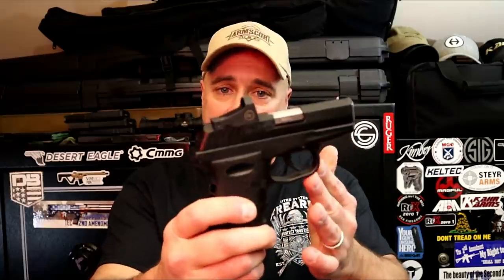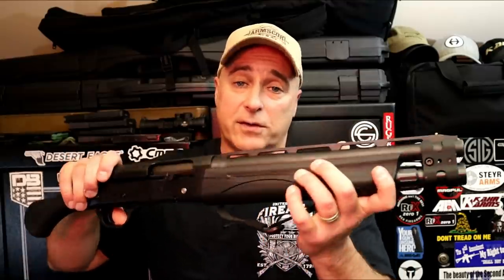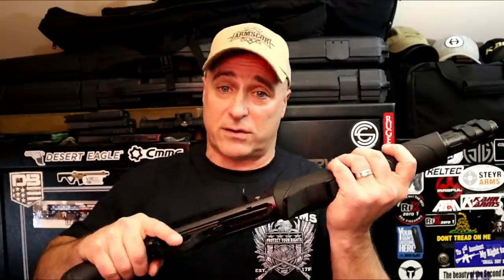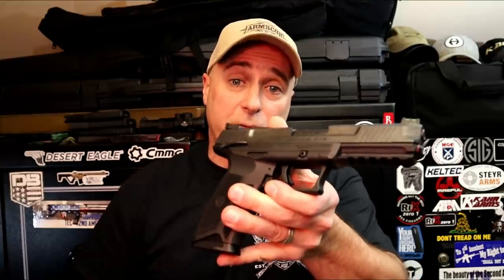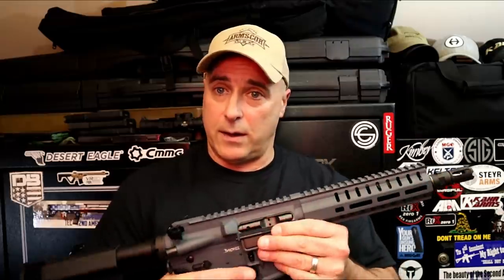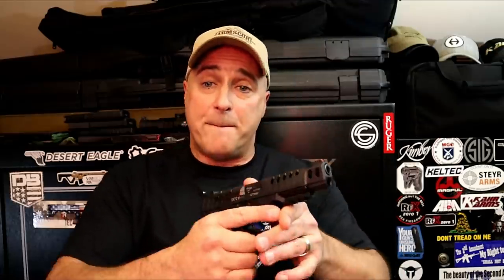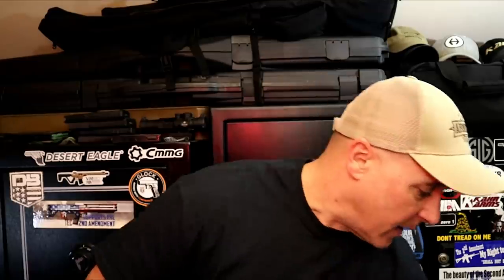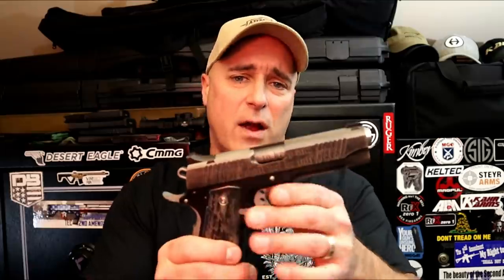10 NEW Gun Trends in 2020 - TheFirearmGuy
Here are 10 NEW Trends in the 2020 Gun World. These are the directions that I see moving in the firearm market. Do you agree with my thoughts? Which direction do you feel the gun world is moving?